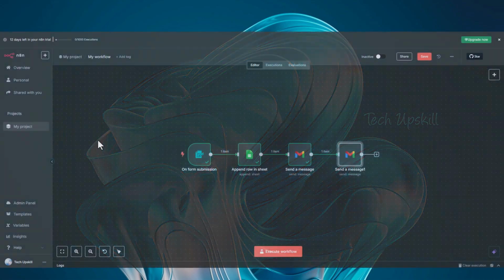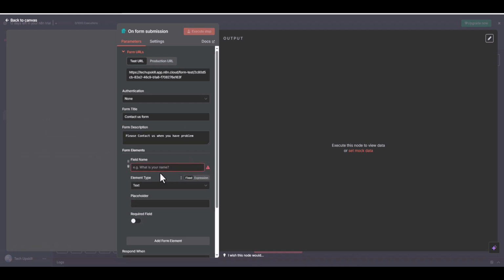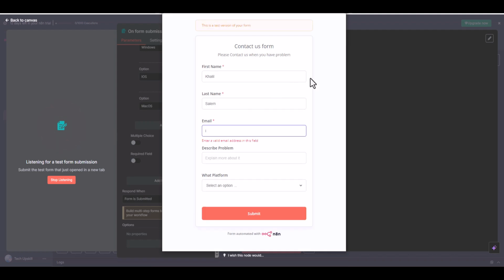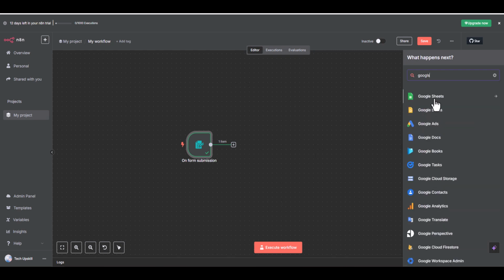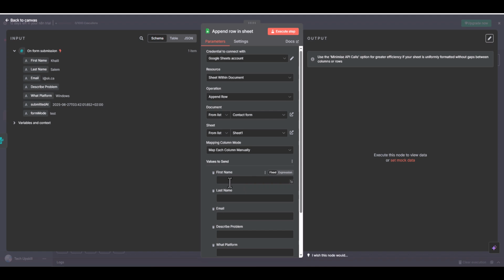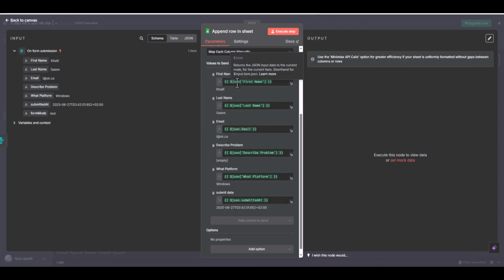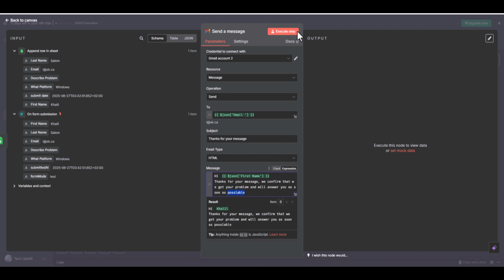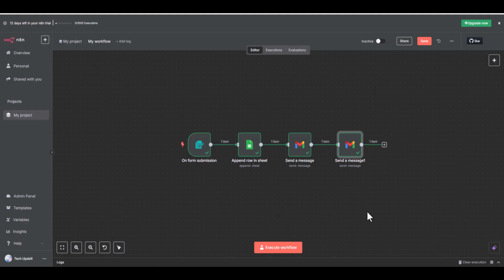[04] 🔄 n8n Full Course ⚙️ Create Our First Flow 👉 Contact Form workflow automation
Join the full n8n course and learn to build AI automations and smart agents step-by-step — no coding needed! 🤖📘 create Account Perfect for beginners.

⏱️ Timestamps ⏱️
00:00 Intro
01:53 Create Flow
11:10 Test It